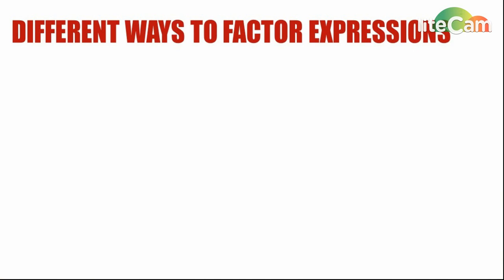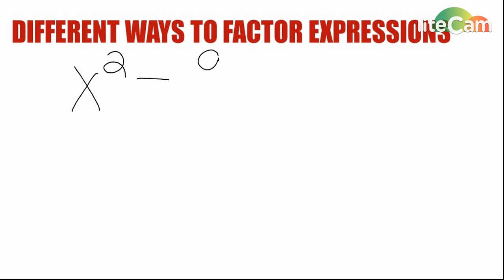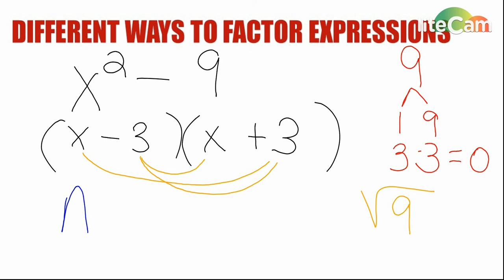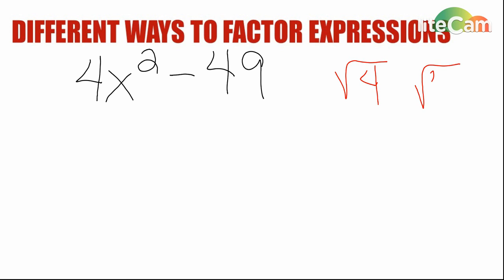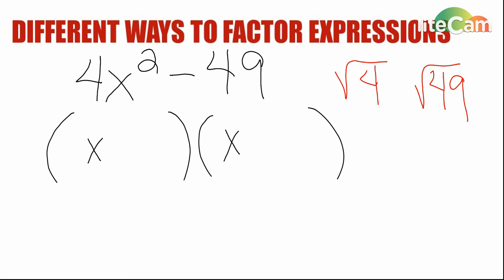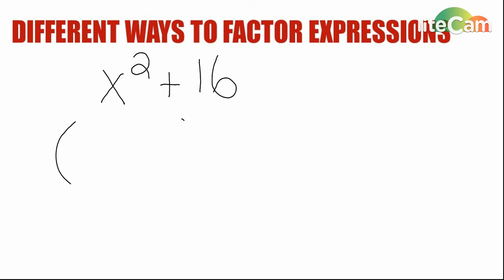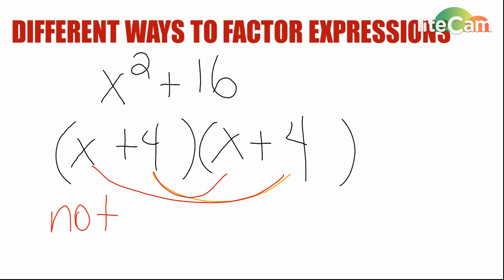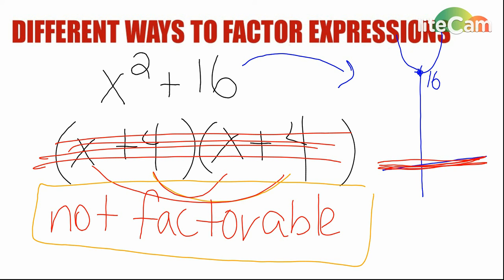Ch 4 Factoring Special Expressions